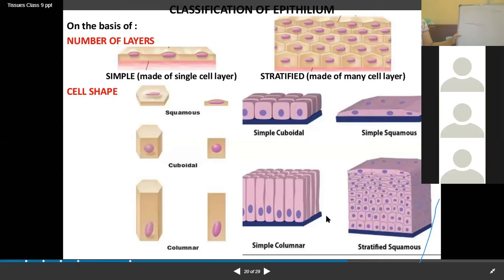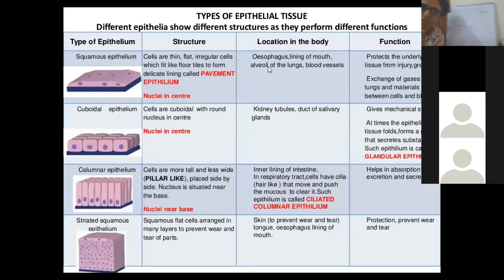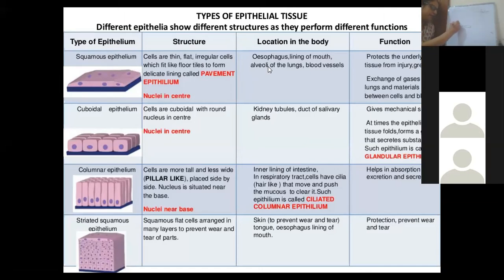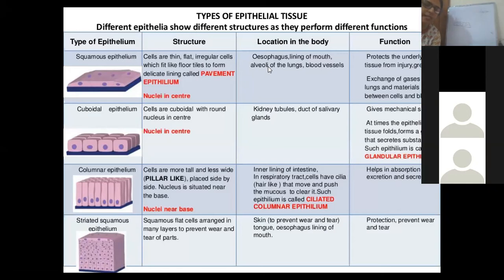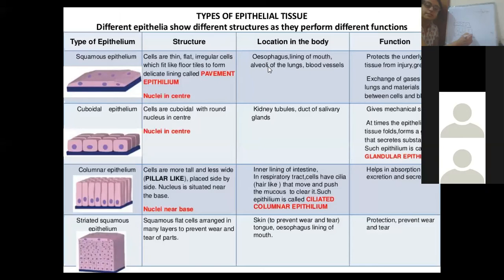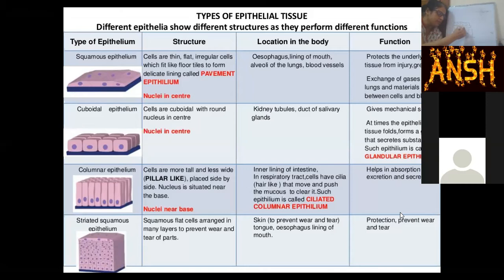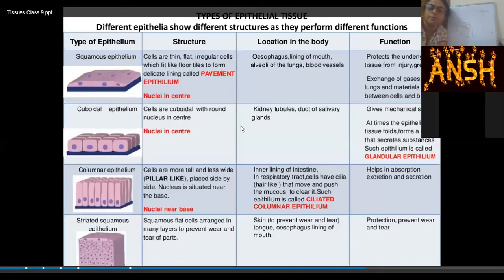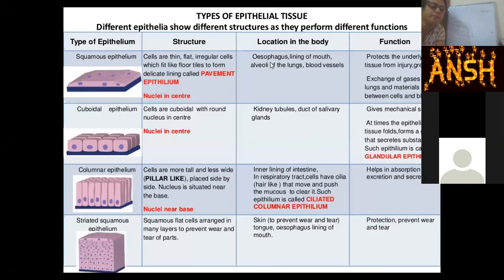Science_CH6_Epithelial Tissue_31Aug